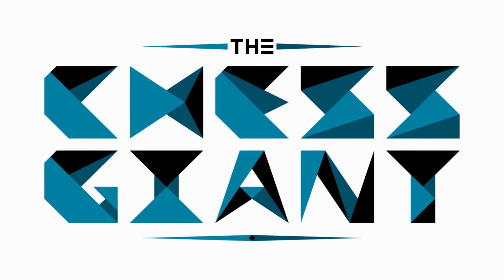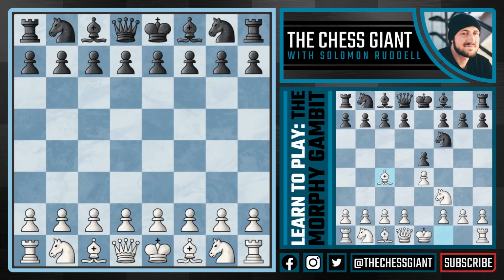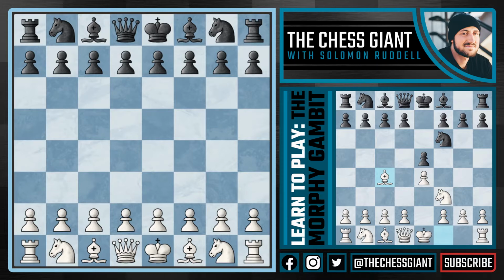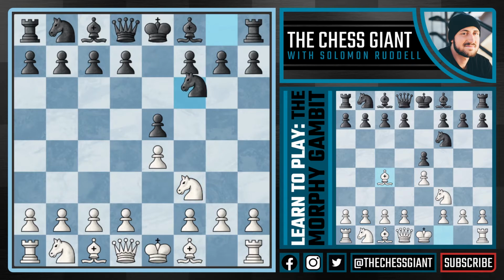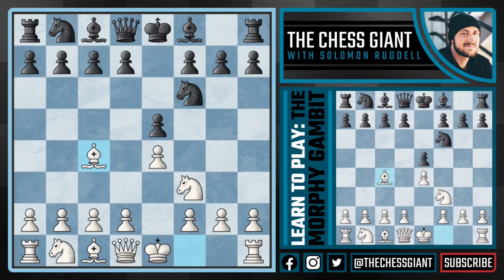Chess Openings: Learn to Play the Morphy Gambit!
♛ Chess Openings: Learn to Play the 4 Rules of the Opening // Opening Strategy, Tips, and Principles!

Chess Openings: Learn to Play the Morphy Gambit - Chess Strategy, Chess Moves, Chess Opening Theory

The Morphy Gambit (or Urusov Gambit) is the most aggressive chess opening against the Petrov's Defense. Black will go to the Petrov's Defense, hoping that the game will be drawish, boring, and slow. However, we being attacking chess players, want to make the game as chaotic and exciting as possible. Because of this, we play the Morphy Gambit, named after the American Grandmaster Paul Morphy himself. The Morphy Gambit can easily transpose to the Italian Game, specifically the Two Knights Defense. Because of this, we have put all three Fried Liver Attack Videos above, as well as the Italian Game. Enjoy playing the Morphy Gambit!